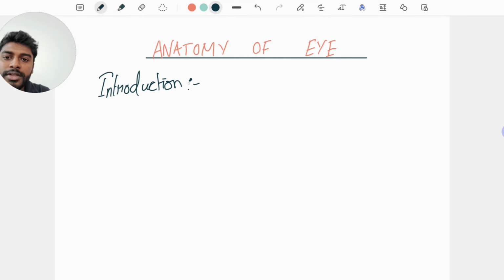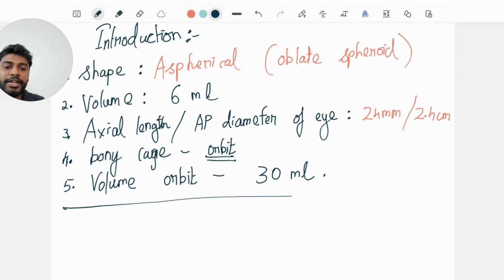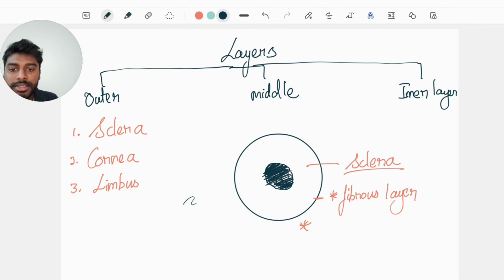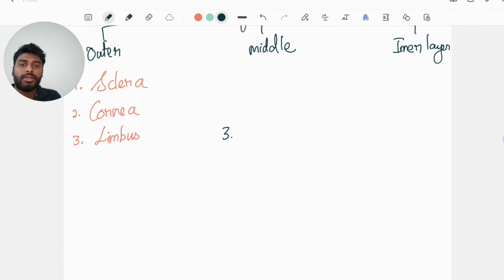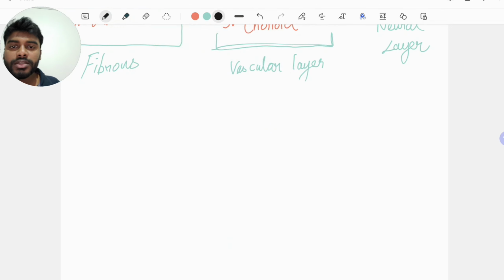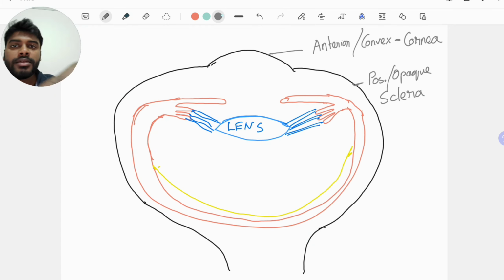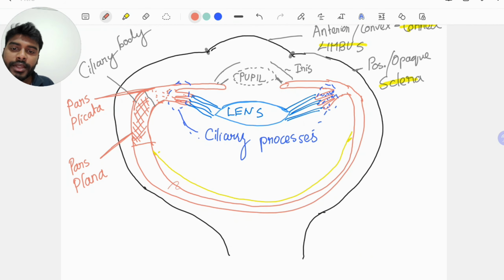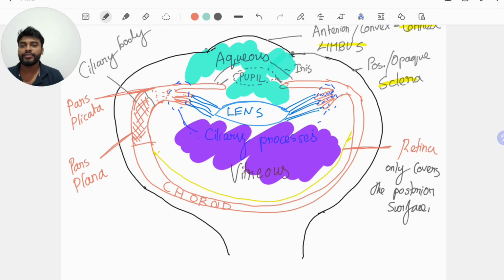Anatomy of eye - Structure and layers of eye | Ophthalmology | doctor Ron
recommended speed 1.25 x